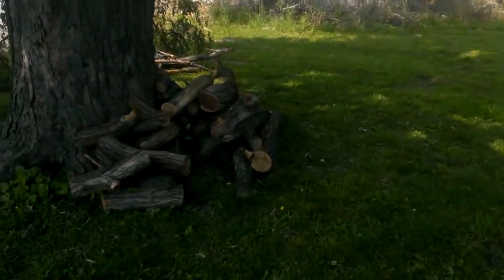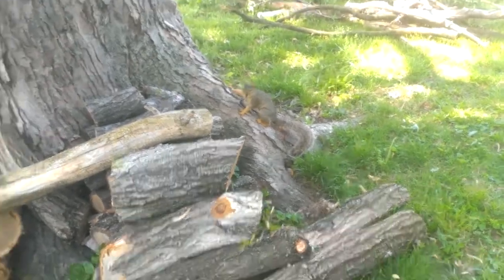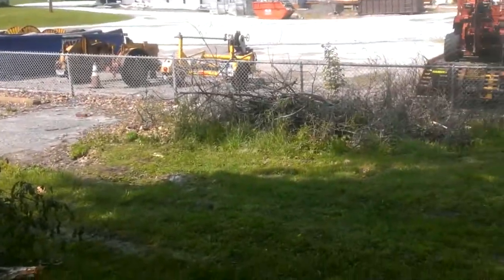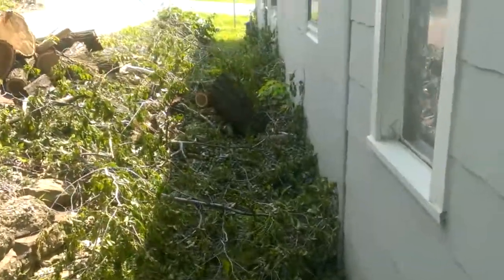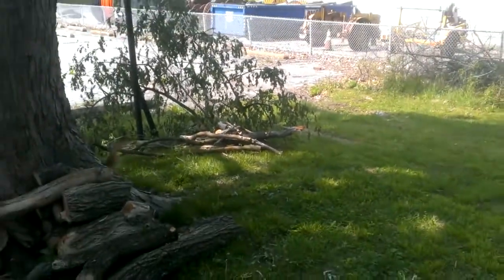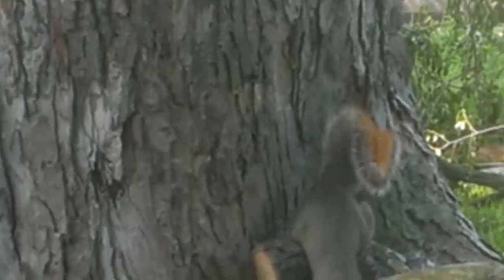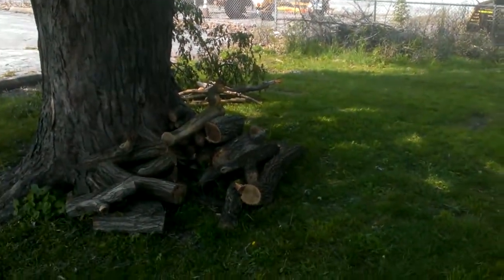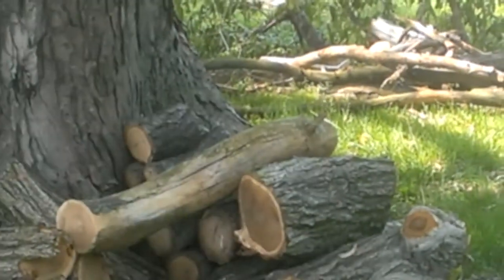What a week